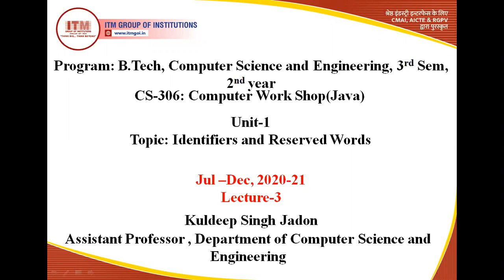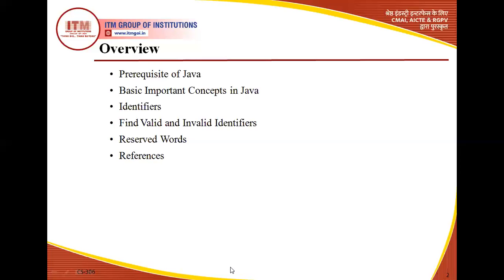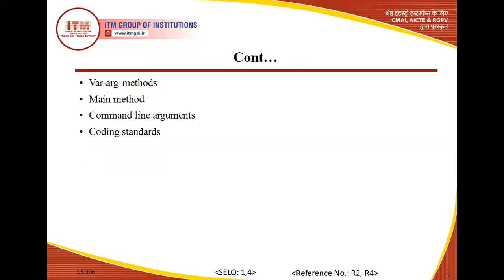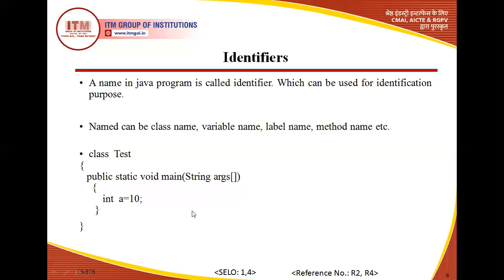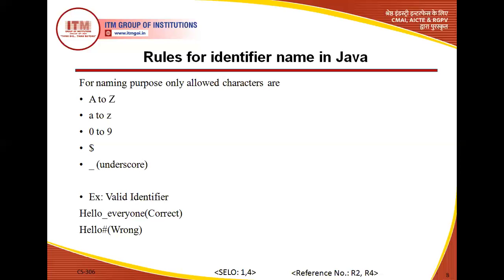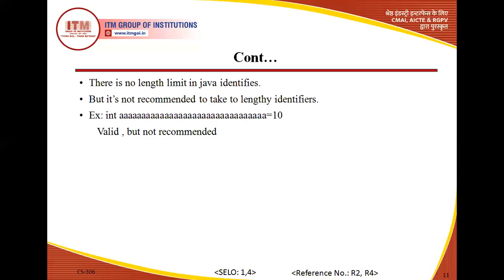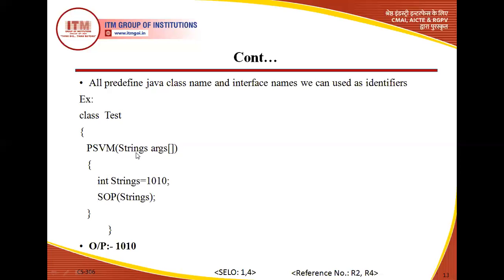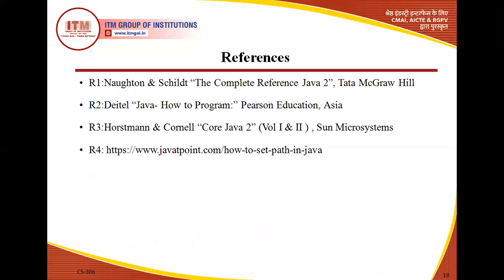CS 306 COMPUTER WORKSHOP JAVA IDENTIFIERS AND RESERVED WORDS B.TECH II YEAR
BY – MR KULDEEP SINGH JADON
DEPARTMENT OF COMPUTER SCIENCE & ENGINEERING
ITM GOI